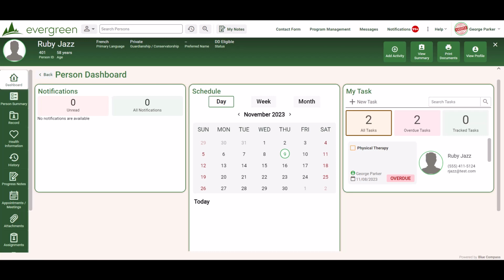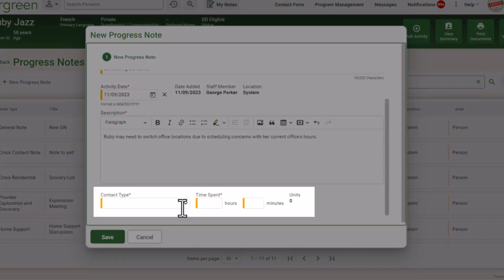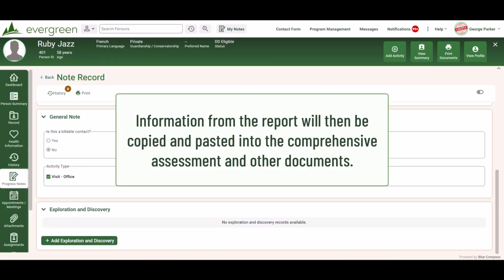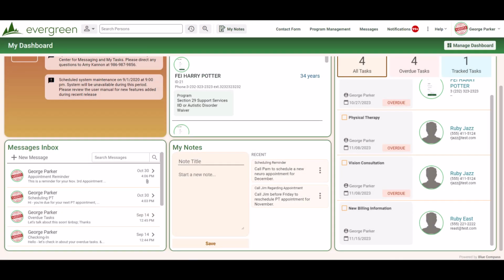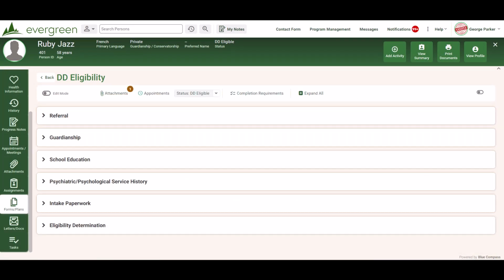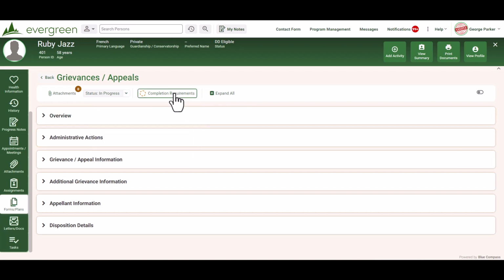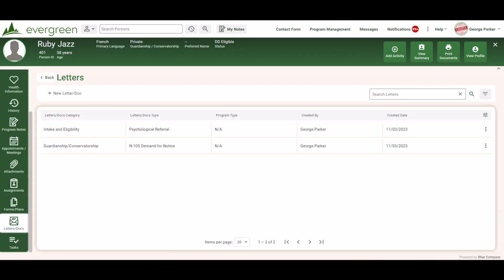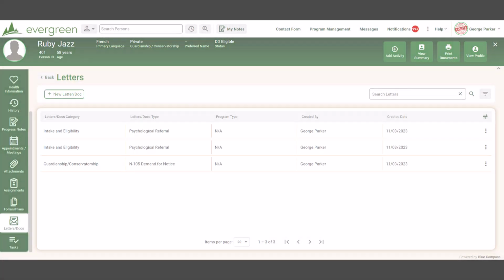Evergreen Micro Learning Video - Progress Notes, Forms & Plans, Letters & Documents